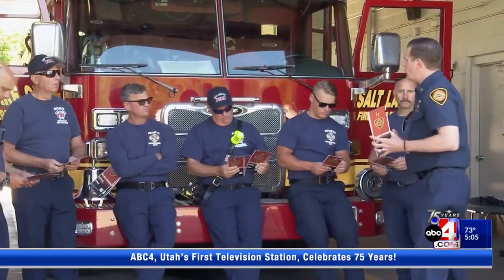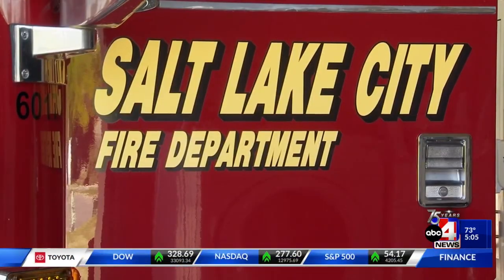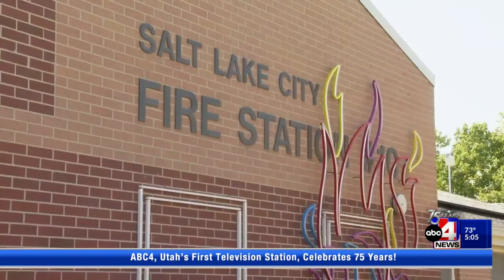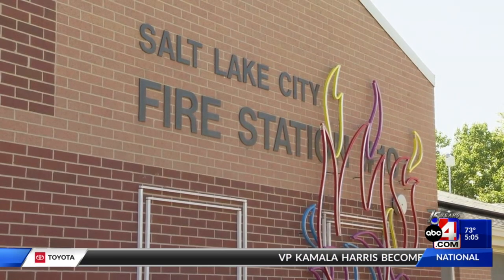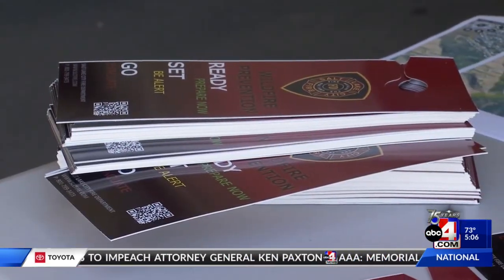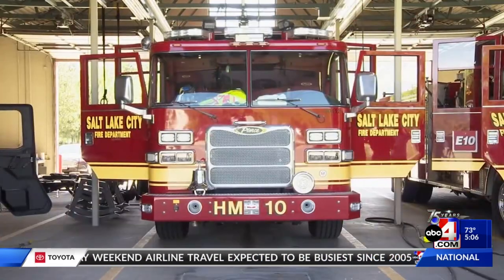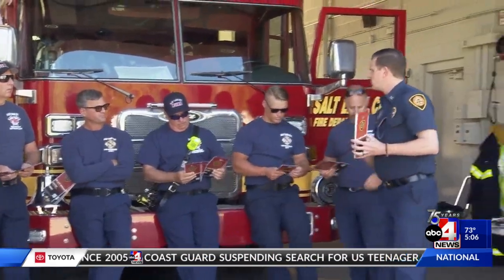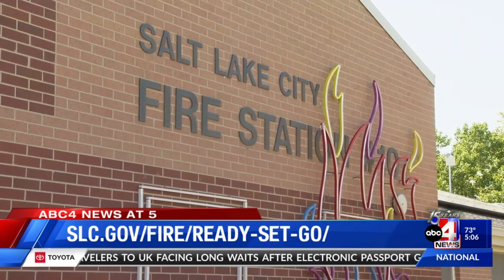Salt Lake City firefighters go door to door sharing Ready, Set, Go campaign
The Salt Lake City fire department went door to door to help prepare community members for wildfire season.